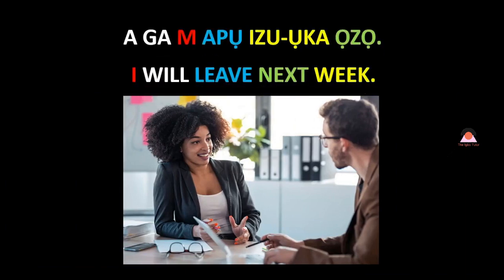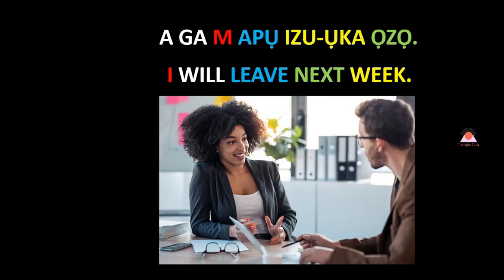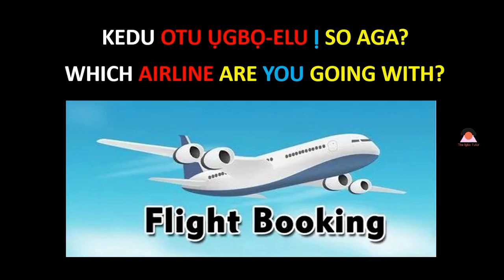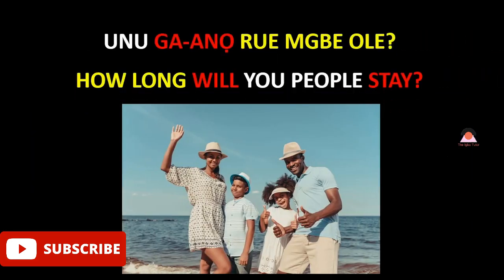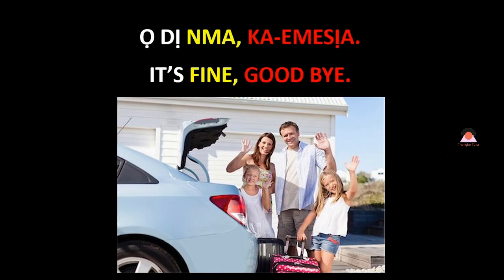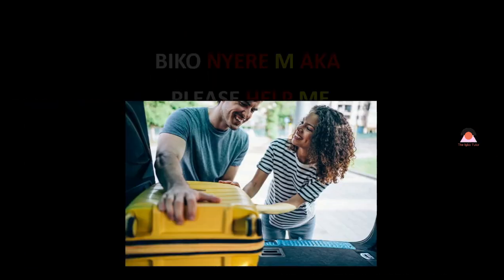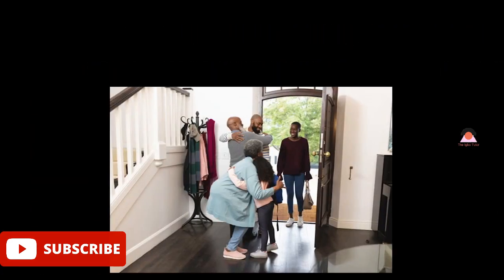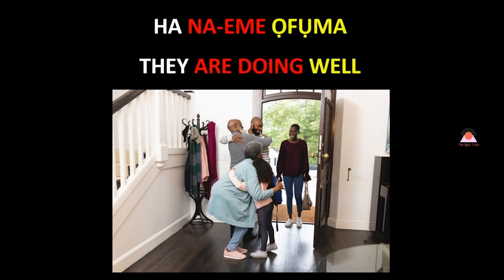How To Master Igbo Travelling Conversation In Minutes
Igbo people are known for travelling and doing business around the world. So, you cannot claim to understand Igbo without the ability to discuss around travelling.

This video will help you to understand almost every conversation connected with travelling in Igbo Language. The meaning of the Igbo Words are also addressed with the help of colours.

We have also prodused easy-to-read ebooks that will help speed up your Igbo Learning journey.

For more interesting and educative videos, visit our home page here @TheIgboTutor